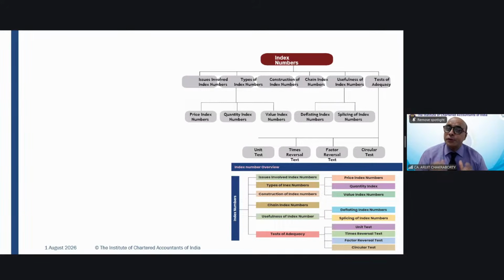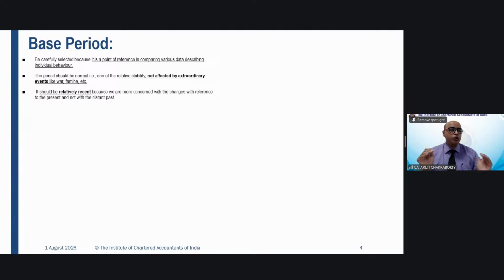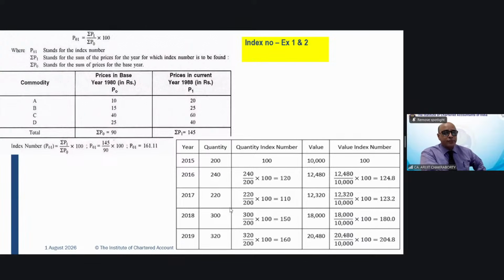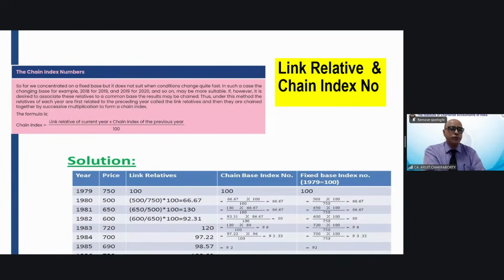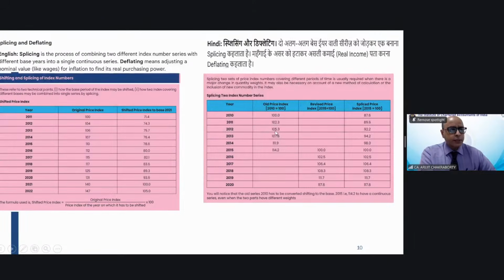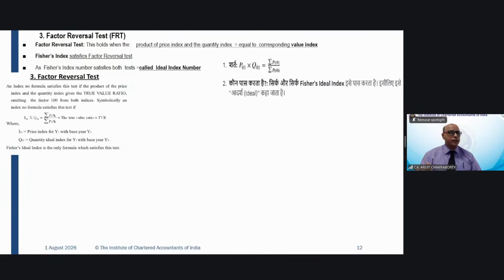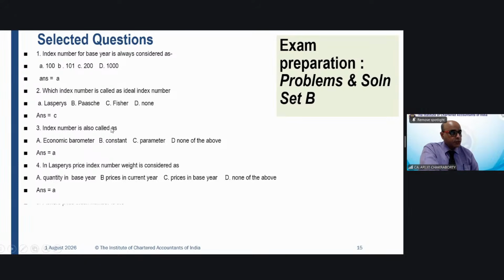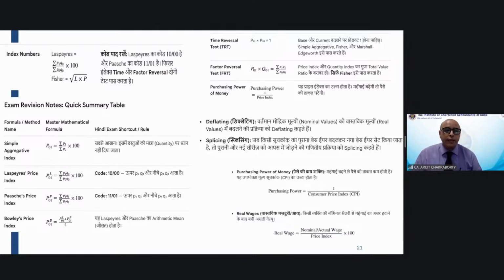Foundation Paper 3: QA | Topic: Chapter 18 : Index Numbers | Session 2 | 01 Aug 2026